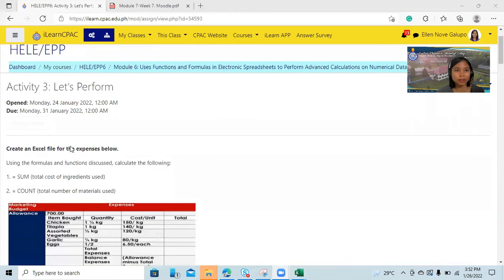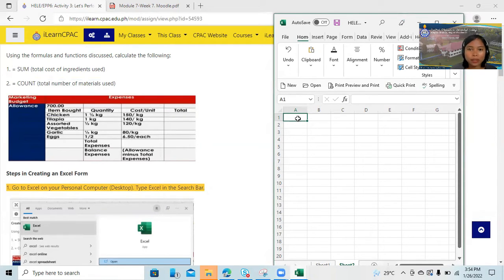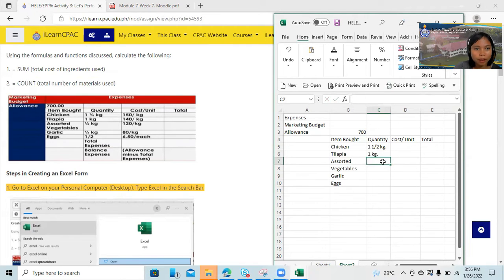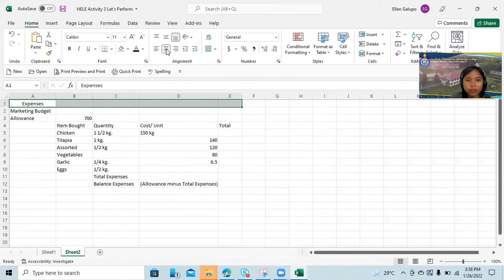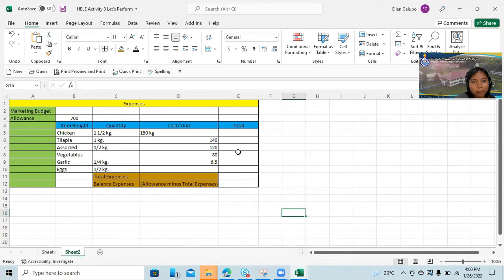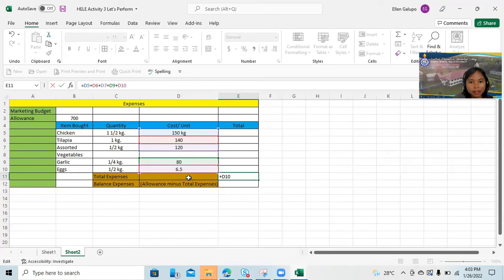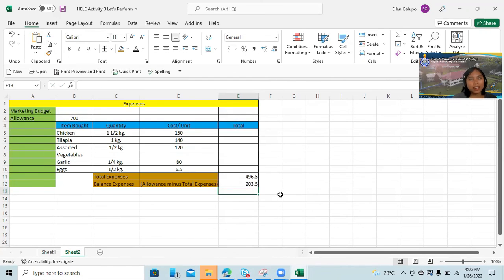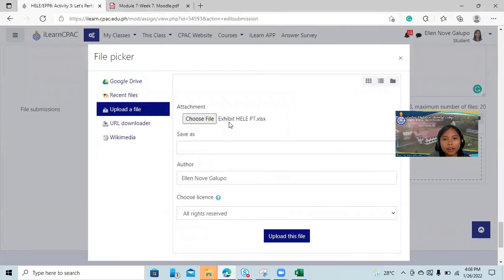Q1 Module 6 HELE Activity 3: Let's Perform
How to input and calculate data in the Excel Form